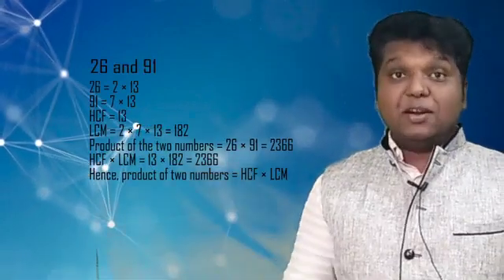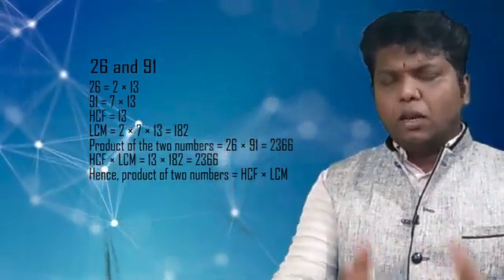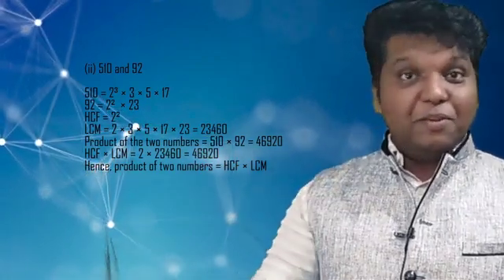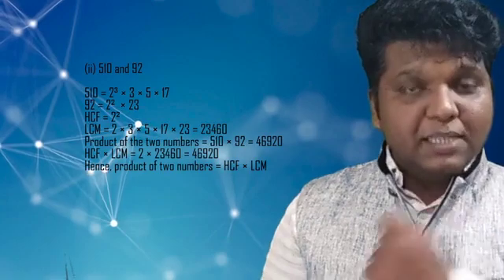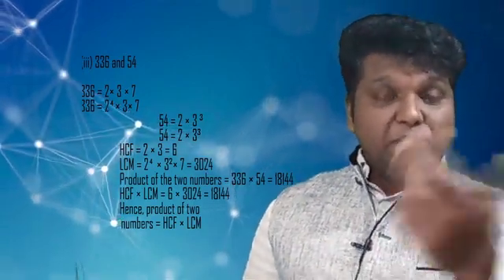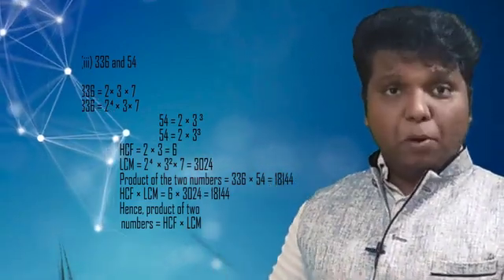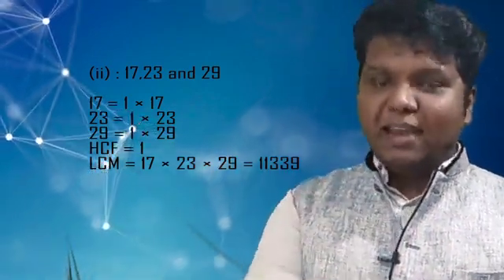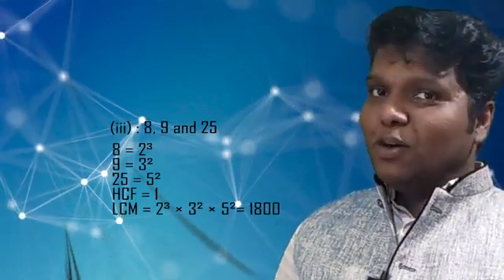STD 10 Mathematics CHAPTER 1 - Fundamental Theorem of Arithmetic and its Applications